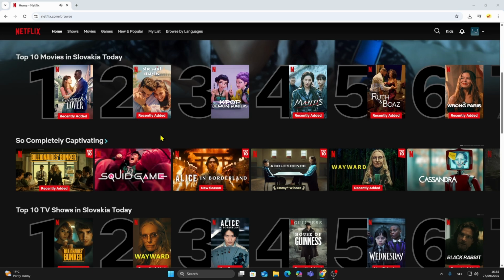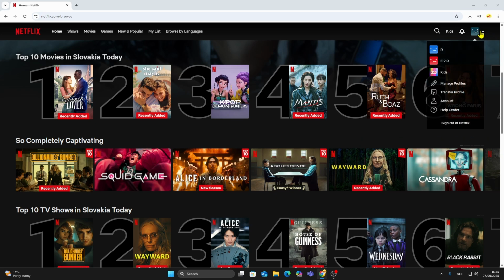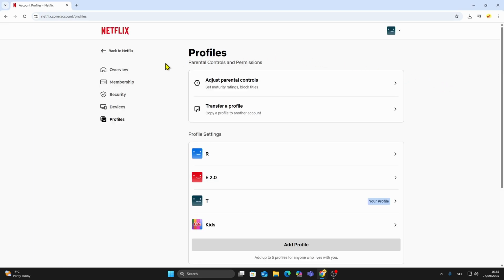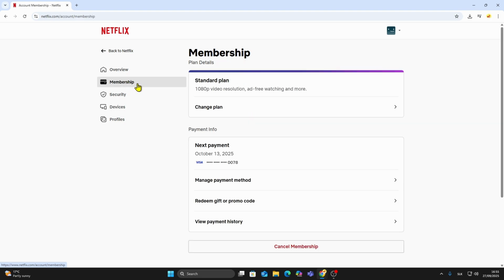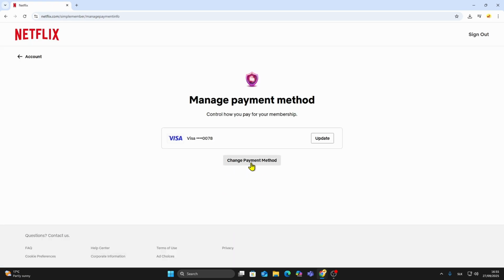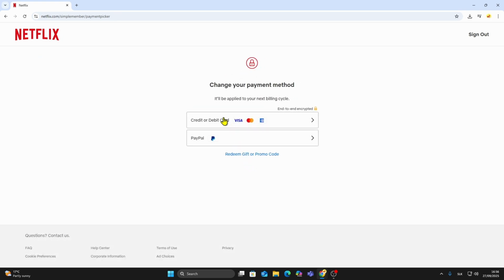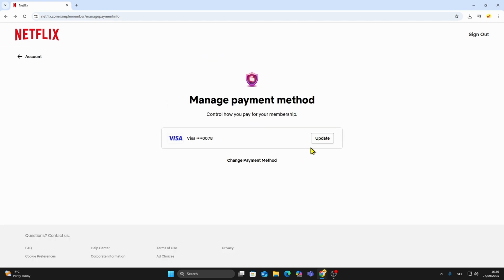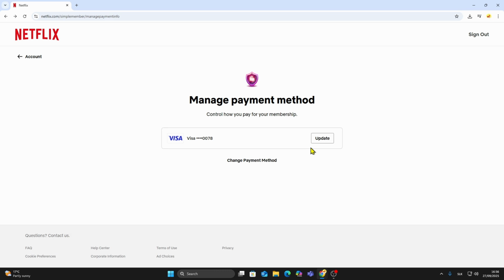How to Change Payment Method on Netflix (Step by Step) 2025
In this video, I’ll show you step by step how to update your Netflix payment method using the browser. You’ll learn how to add a new card, remove old ones, and make sure your account stays active without interruptions.

✔️ Open Netflix in your browser
✔️ Go to Manage Profiles in the top right corner
✔️ Click on Membership to view your billing info
✔️ Select Manage payment method
✔️ Add a new payment method (credit/debit card, etc.)
✔️ Save and update your default card
✔️ Remove old cards if needed

By the end, you’ll know exactly how to manage and update your Netflix billing details with ease.